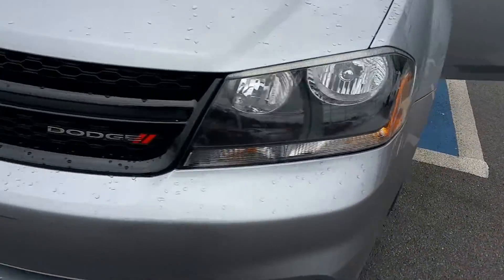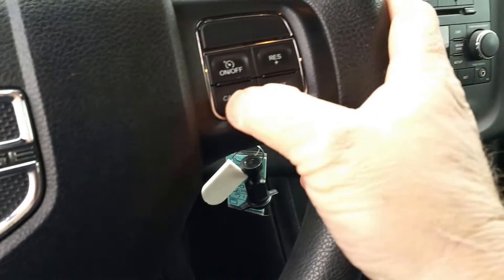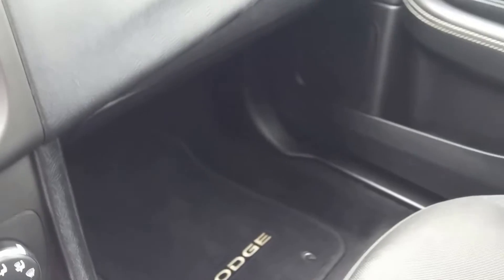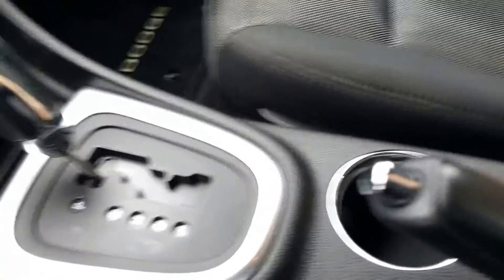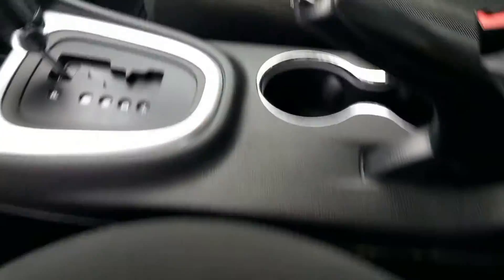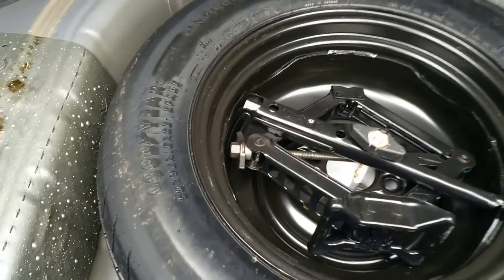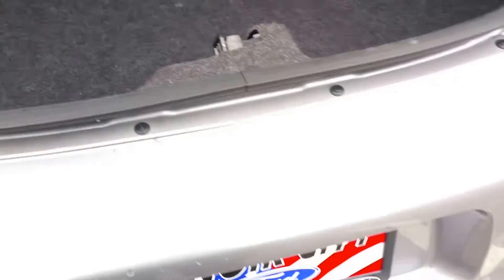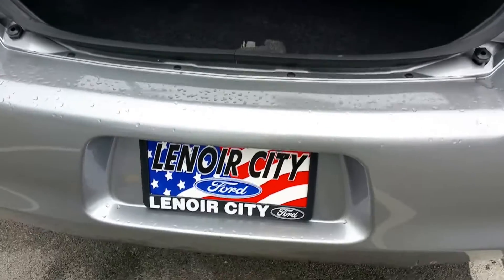P4116 2014 Dodge Avenger Lenoir City Ford Knoxville Lenoir City Sweetwater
2014 Dodge Avenger Lenoir City Ford 10 minutes from Turkey Creek in Knoxville TN - 15 Minutes from Maryville  and Blount County, 30 minutes from Sweetwater Tennessee. Home of the PowerBuy!